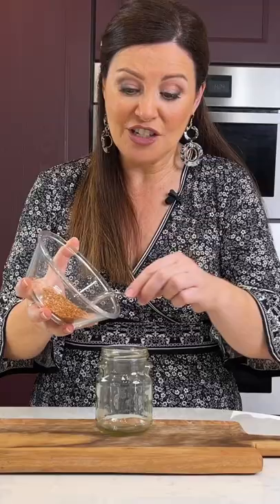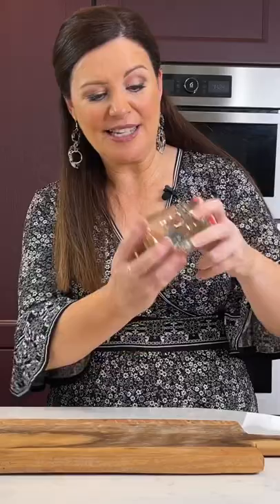Delicious BBQ Rub for Beef Recipe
BBQ Beef Rub Recipe
An easy and delicious way to add amazing flavour to your BBQ Beef this summer!